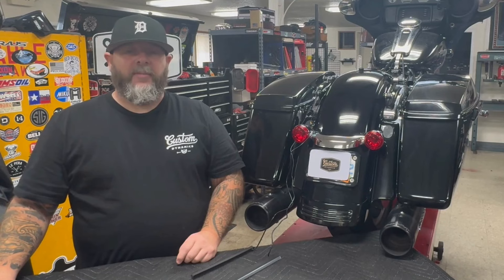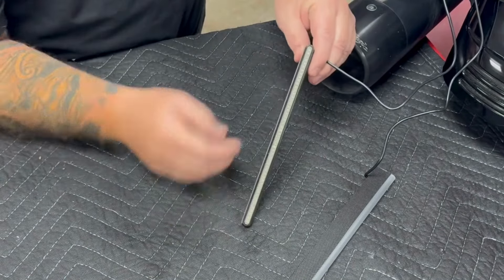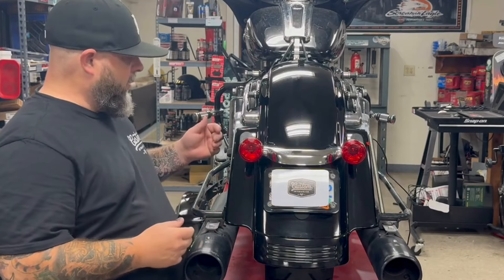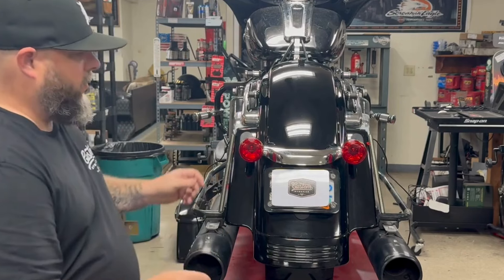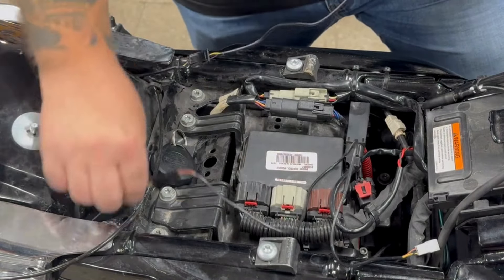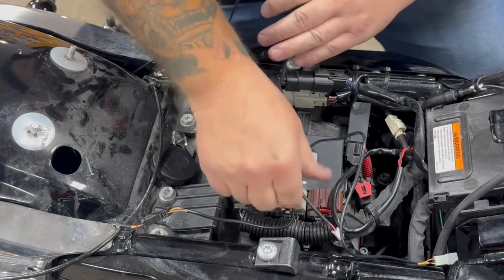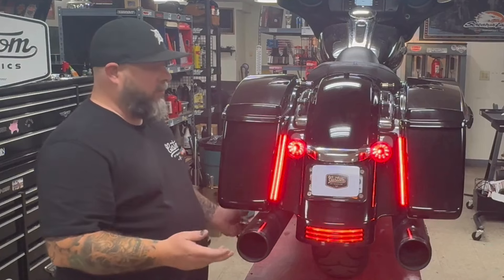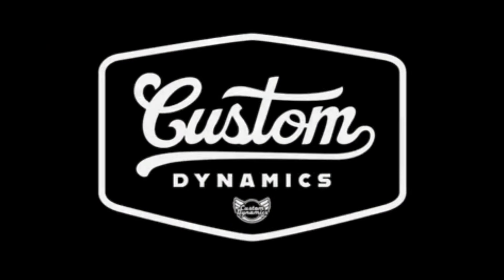Motorcycle LED Taillight Plasma Rods with New Traditional Design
Single row of dual intensity red LEDs designed for vertical side-mount between the rear fender and saddlebags with double-sided tape. Available from Custom Dynamics with a red or smoked faceted lens and extended wire leads exit the back of the light. Wire leads are equipped with connectors and built in quick disconnects which allow for compatibility with Plasma Rods Wiring Adapters (sold separately) for plug and play installation on Harley-Davidson® motorcycles. Connectors can be removed for custom 3-wire installation.